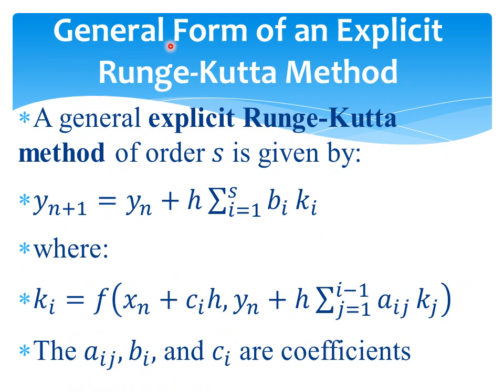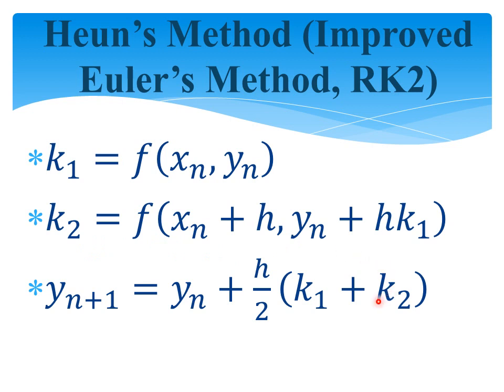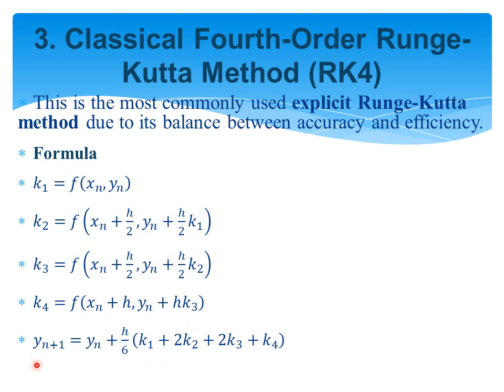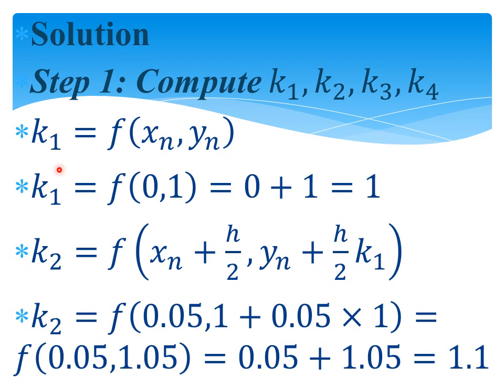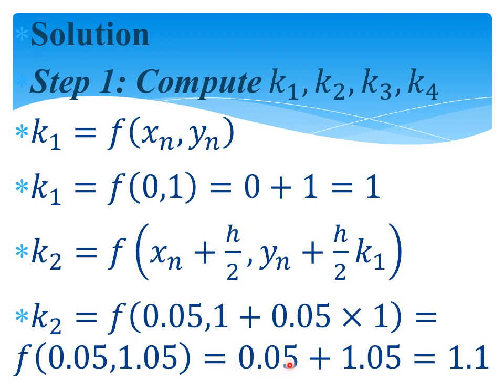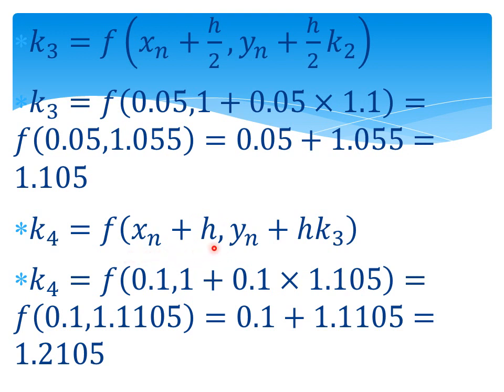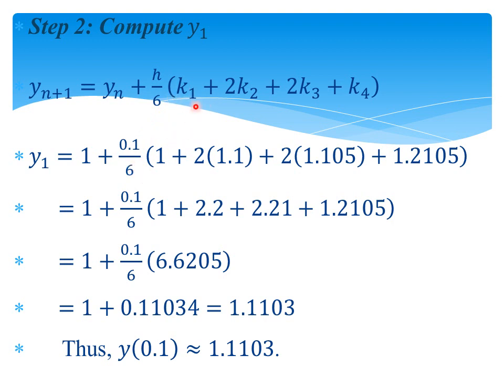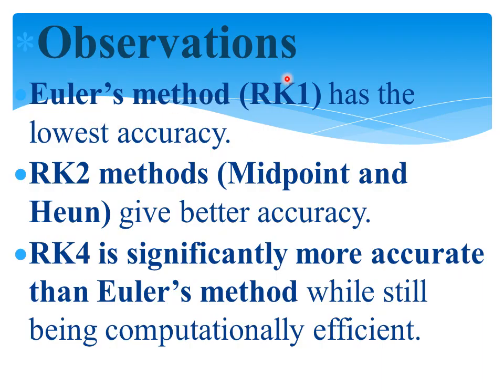Runge Kutta Method forth order / runge kutta maths / Runge-kutta methods